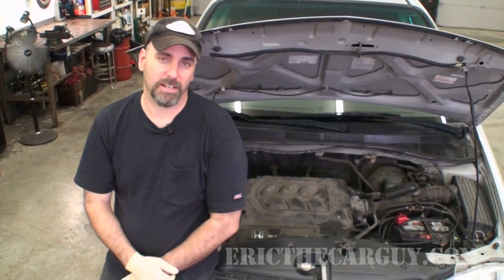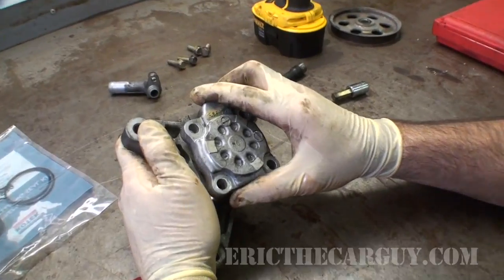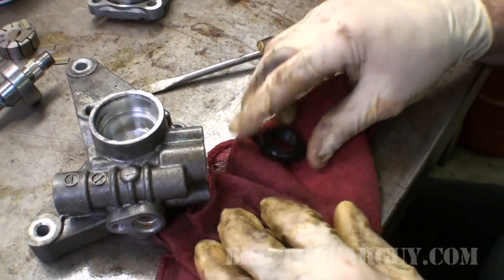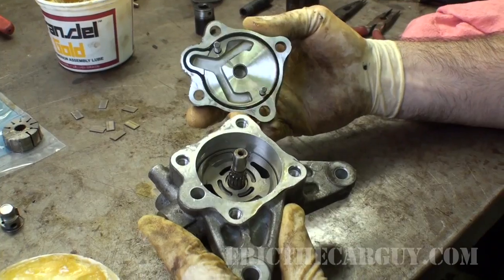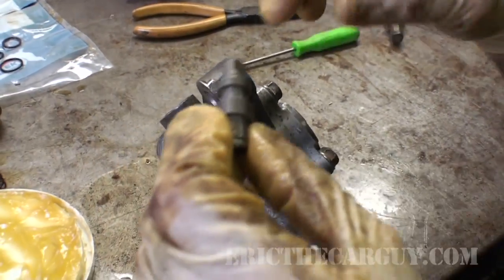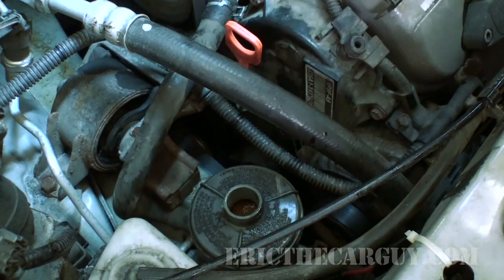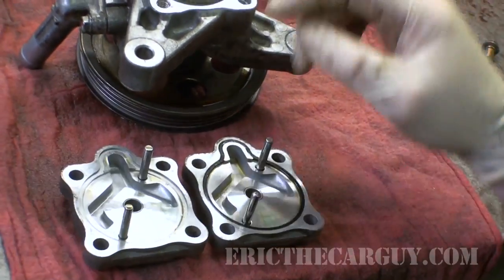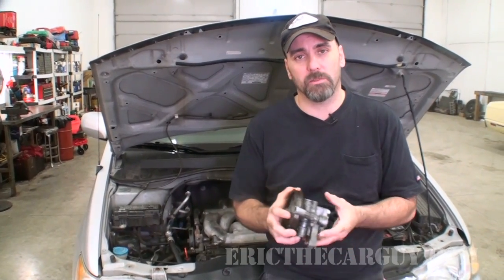Honda Power Steering Pump Rebuild 98-02 -EricTheCarGuy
Rebuilding Honda power steering pumps isn't that difficult but it comes with a warning, it might not work out. I had a heck of a time with this one. In the end the fix was to just replace it. You might consider that option if you have a noisy pump. However, the rebuild kit is very affordable and if you have the time and inclination, I think it's worth a shot.

This video features my 2001 Honda Odyssey but this same pump was used on a variety of Honda and Acura vehicles from 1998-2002. In fact I think there are only a few differences between this pump and the generation before it.

Lastly I'll say that I strongly recommend you only use Honda fluid. Use of other fluids can cause issues.

Bearing PN 6209LU

Tools.

How To Flush Power Steering Fluid: Video link added when video is available

Useful Articles.

Electrical Problems

Engine overheat

No start problems

Idle issues

Performance issues

Diagnosing Noises

Diagnosing Vibrations

Brake Issues

Transmission issues

HVAC problems

Buying a Used Car

Leaks

MPG

Stay Dirty

ETCG